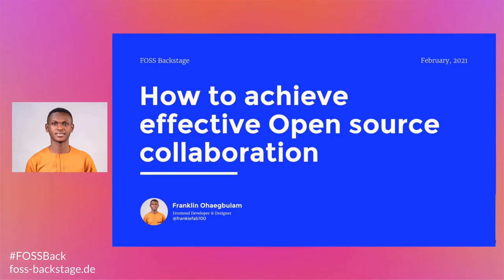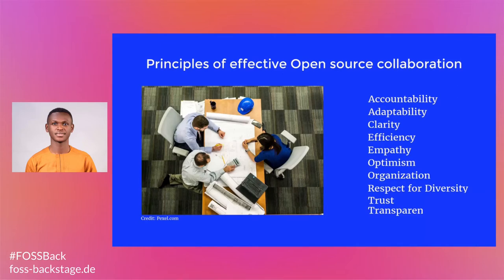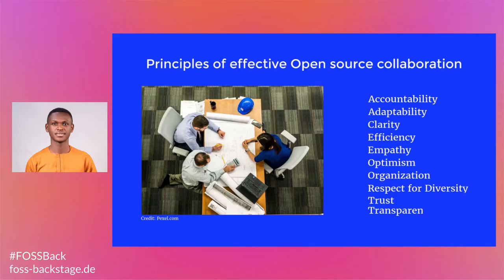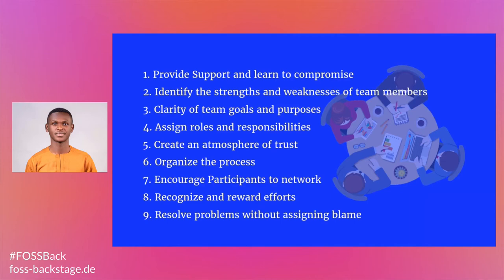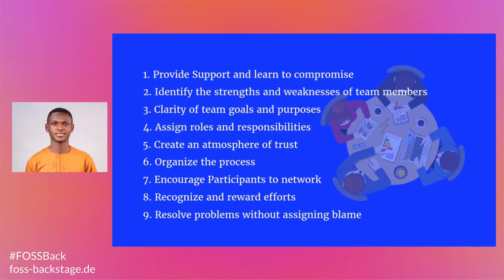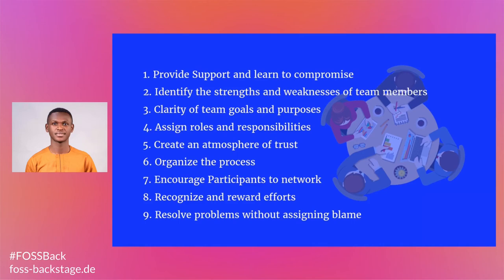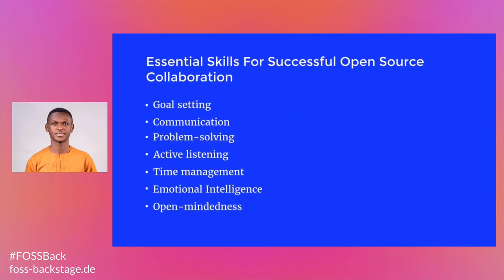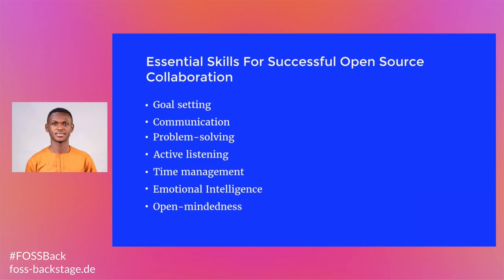FOSSBack: Franklin Ohaegbulam - How to achieve effective Open source collaboration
Open source collaboration requires open-mindedness and team players since every individual with varying personalities, work experience and attitude are involved. Creating an atmosphere that respects diversity increases engagement, encourages open communication and fosters accountability amongst every participant. People can collaborate better to open source project using the right collaboration and project management tools. Organizing meetings daily or weekly, asking questions, networking with coworkers, making suggestions, asking for feedbacks and guidance, sharing knowledge and assigning roles to everyone as a group or individually also ensures efficient collaboration. It is pertinent for everyone to communicate effectively and also respect peoples opinions in order to accomplish a successful open source collaboration. Four specific topics have been chosen for this talk in an effort to demonstrate the various ways of collaborating and managing open source projects. For each topic, unique tips are highlighted and principles of team management discussed.